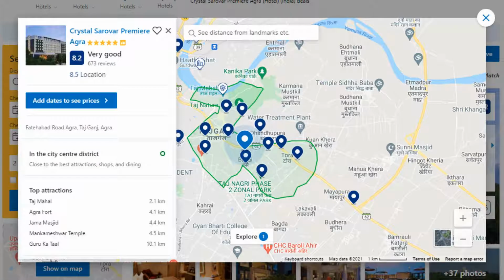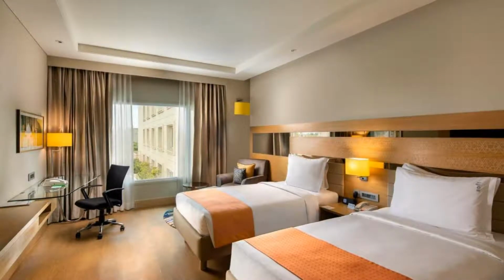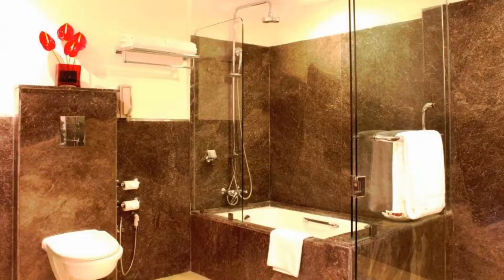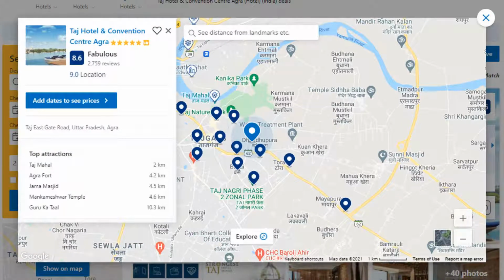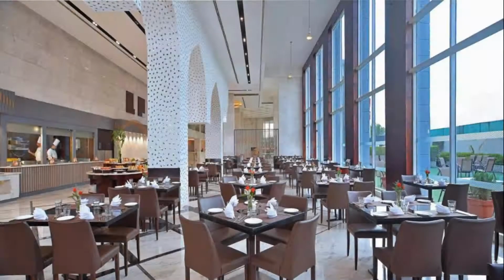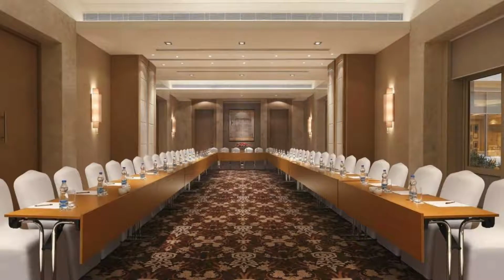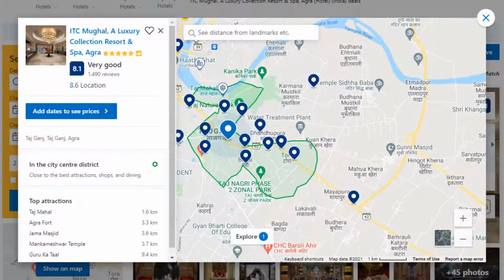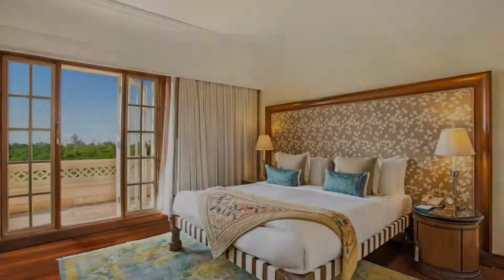Top 10 Recommended Hotels In Agra | Top 10 Best 5 Star Hotels In Agra | Luxury Hotels In Agra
2) ITC Mughal, A Luxury Collection Resort & Spa, Agra

9) Holiday Inn Agra MG Road, an IHG Hotel, Agra

Queries Solved:
1) Top 10 Recommended Hotels In Agra
2) Top 10 Hotels In Agra
3) Top Ten Hotels In Agra
4) Top 10 Romantic Hotels In Agra
5) 10 Best Hotels For Couples In Agra
6) Hotels In Agra
7) Best Hotels In Agra
8) Top 10 5 Star Hotels In Agra
9) Best 5 Star Hotels In Agra
10) 5 Star Hotels In Agra
11) Top 10 Luxury Hotels In Agra
12) Luxury Hotel In Agra
13) Luxury Hotels In Agra
14) Luxury Stay In Agra

Track Title: Blank Slate
Artist: VYEN